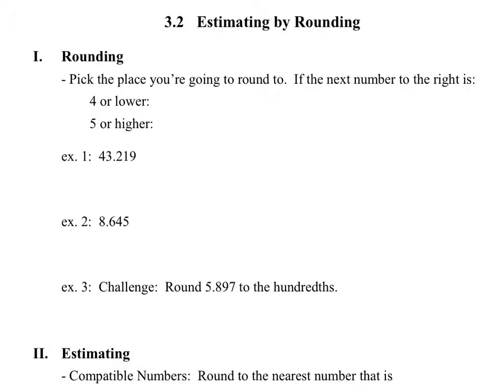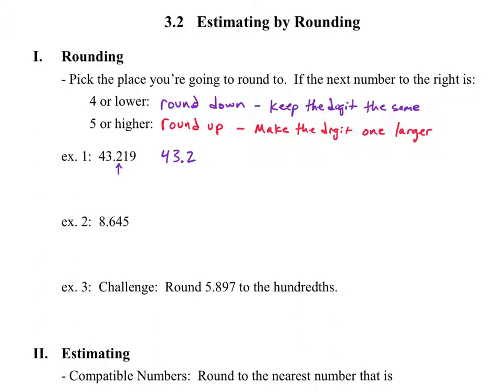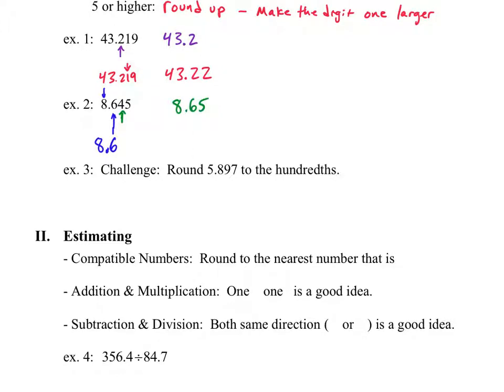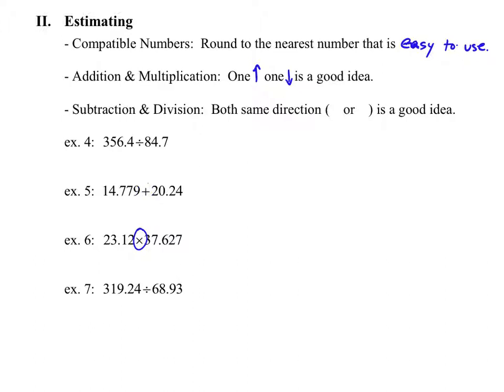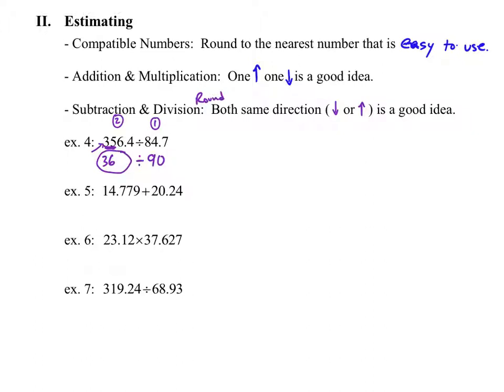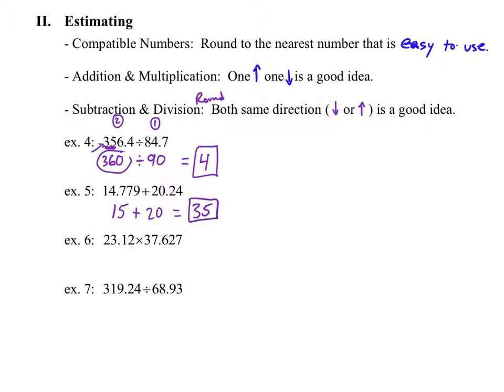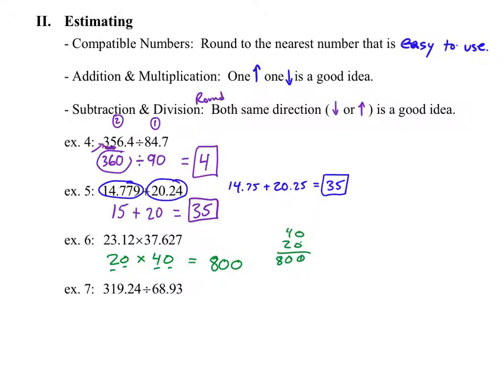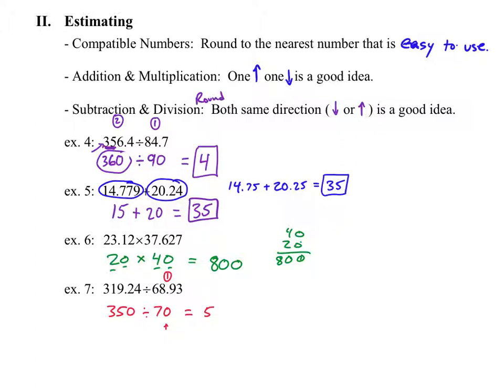Math 7: 3.2 Estimating by Rounding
The video shows how to get an approximate answer to a math problem by rounding things to "compatible numbers" before doing the operation.  (Compatible numbers are numbers that work well for combining.  For example, 342/68...change it to 350/70 and then divide.)